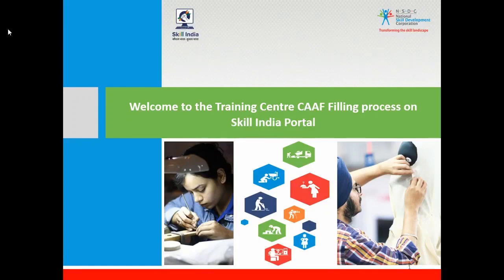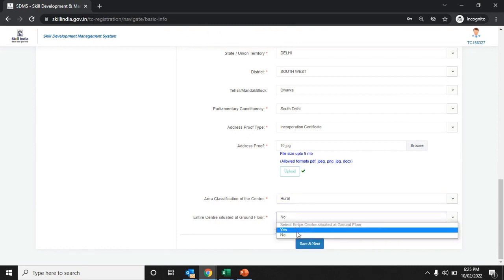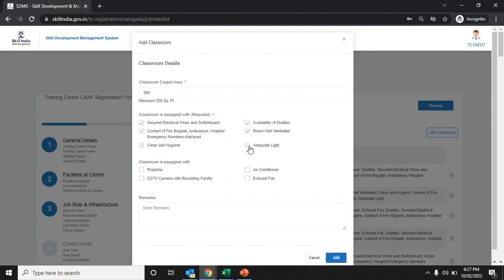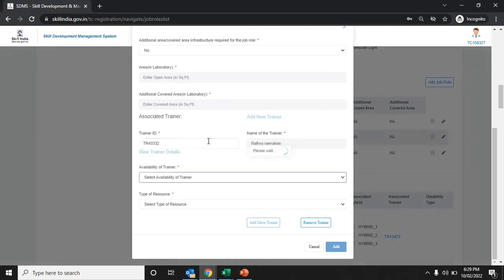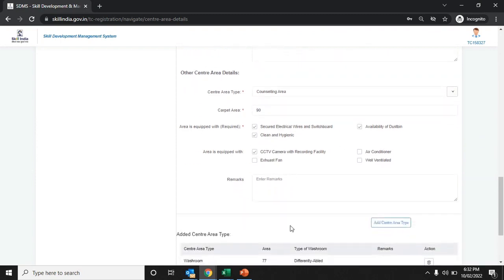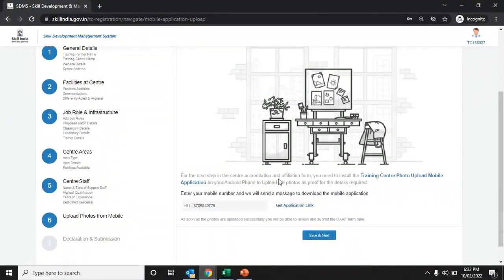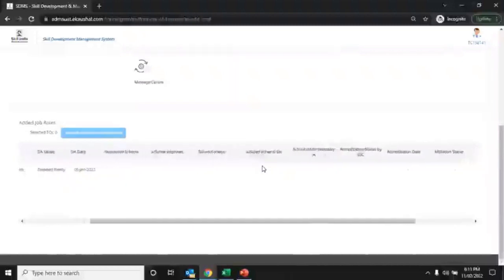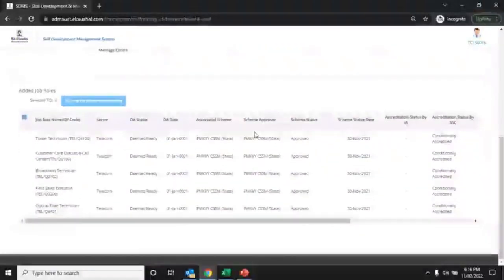Training Centre CAAF form